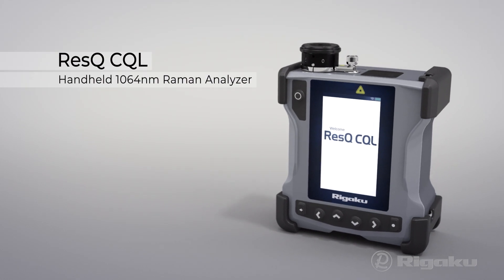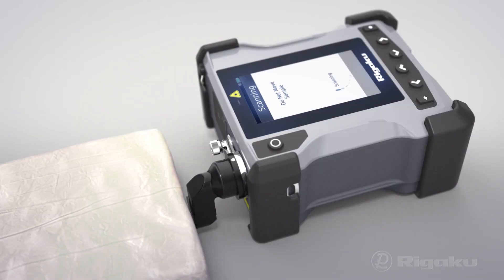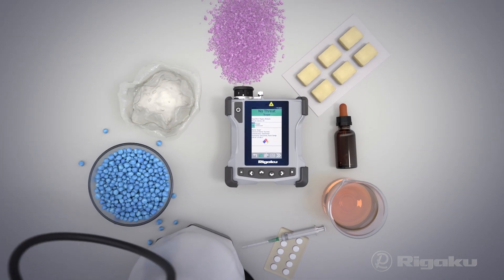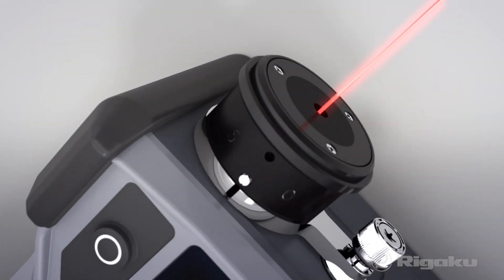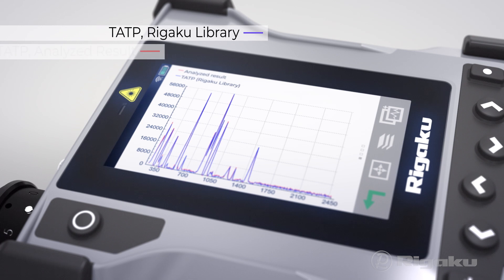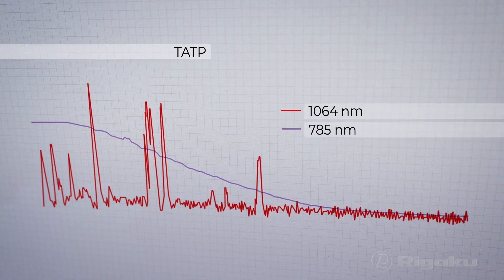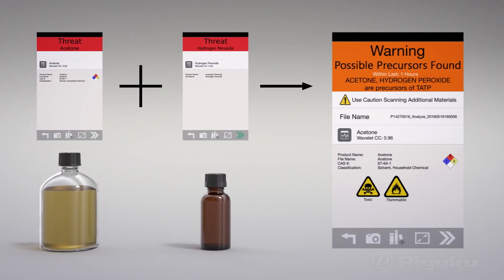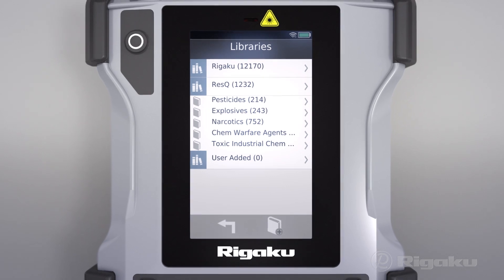Rigaku ResQ CQL Raman Analyzer - the Power of 1064nm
Learn about the benefits of using 1064nm Raman for your threat identification needs and the many features of the ResQ CQL handheld analyzer.